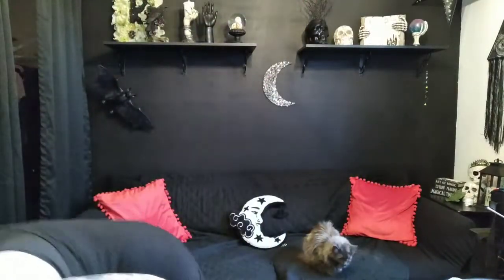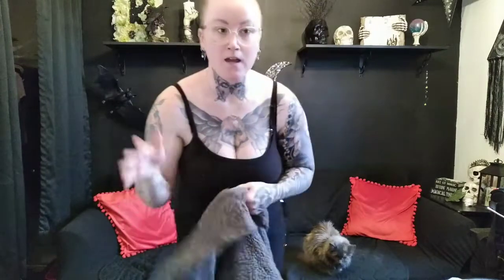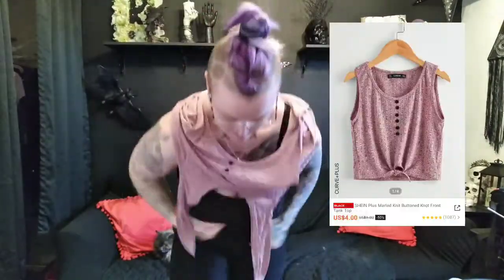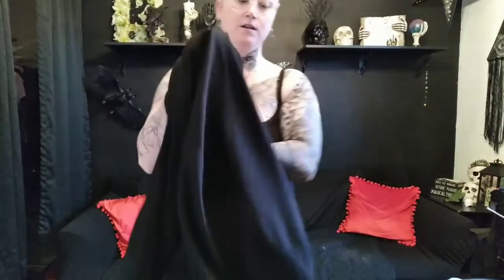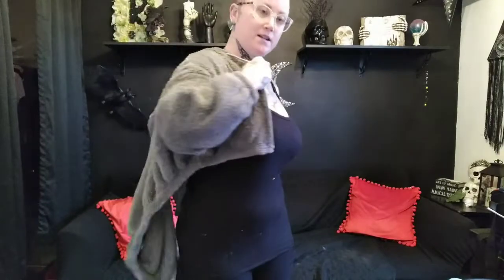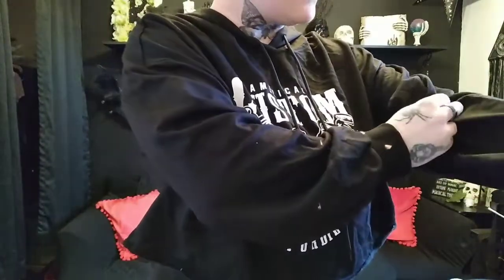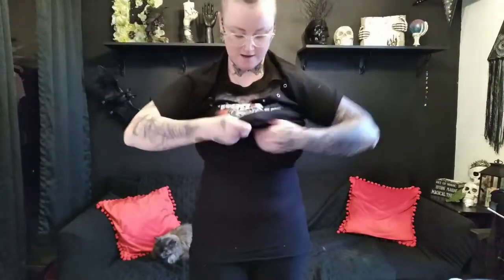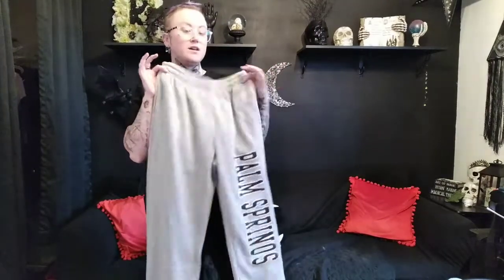Black Friday Sale- Shein Clothing Haul 2021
Hello my beautiful beautiful friends.  Here is a Shein Haul with some awesome Black Friday deals. These deals are still happening so go check them out. In this Haul I do share a few a few items that are from there curvy section.

Did you know you can find tons of company's that take afterpay.

😱Try out Nrg bites.  What you haven't heard of them watch my review yall they are so good and here is a coupon for yall to use as well.